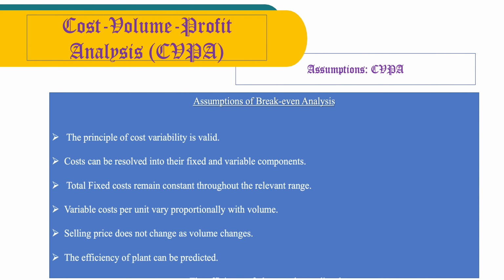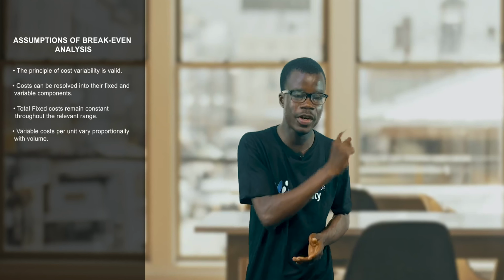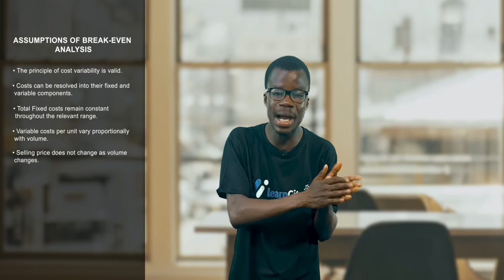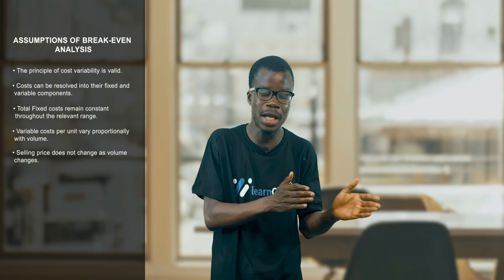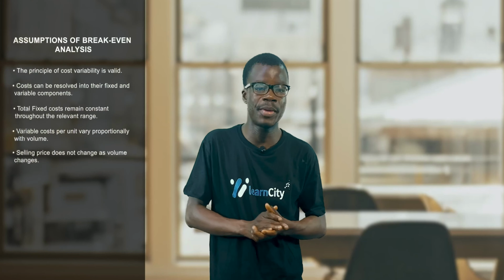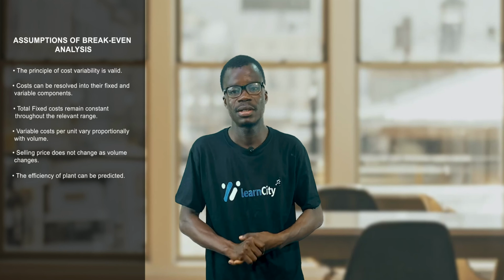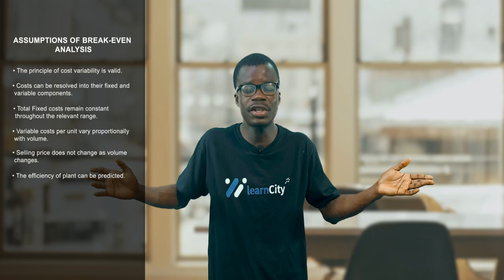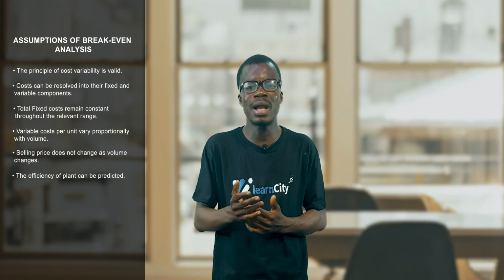Accountancy: Assumptions of Break even Analysis | ICAN | ICAG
A Series: this video completely explain Accountancy in ICAN level. Assumption of Beak even analysis.